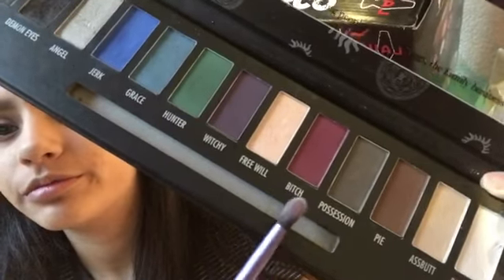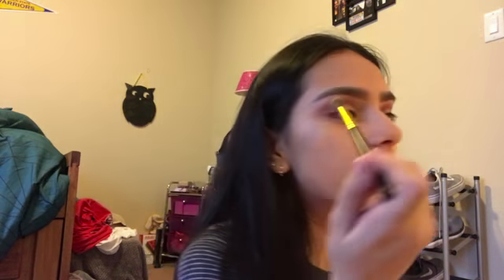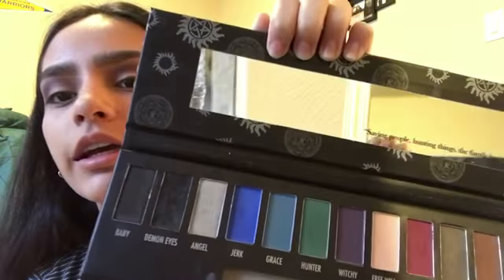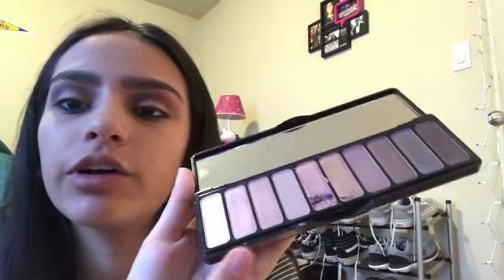WHY DON'T WE CONCERT VLOG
In this video it was when I saw the band Why Don't We in concert 3.24.17. This was such an amazing experience!! I hope you guys enjoyed this video!!